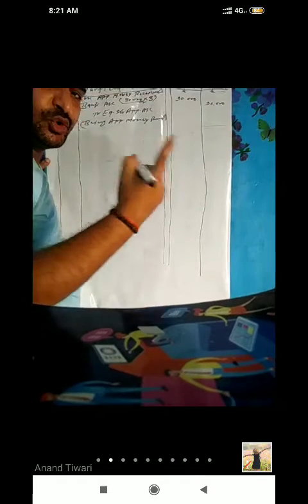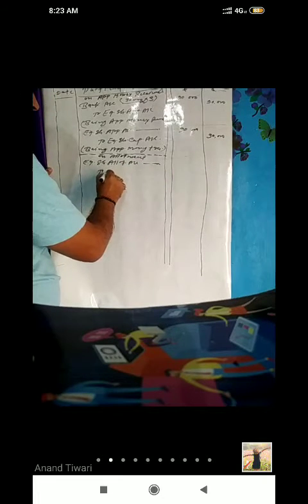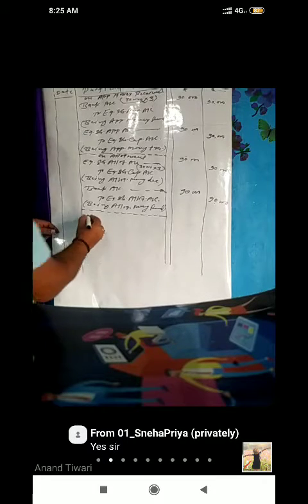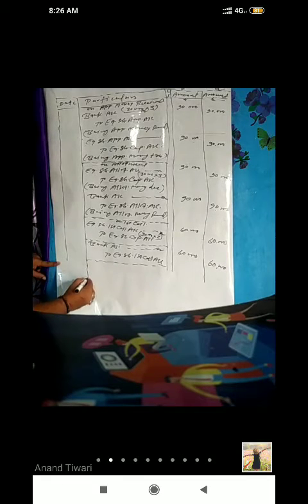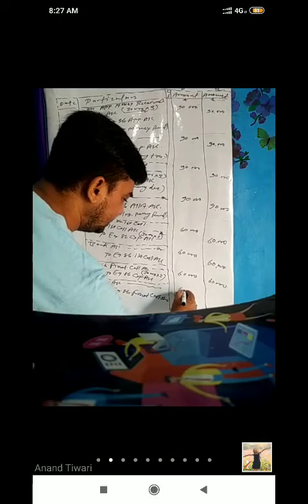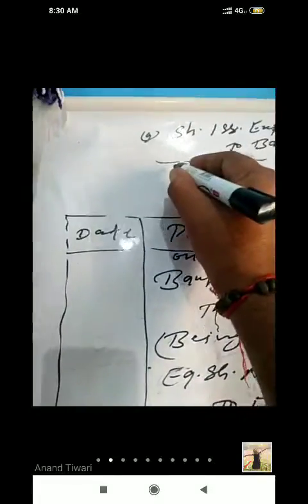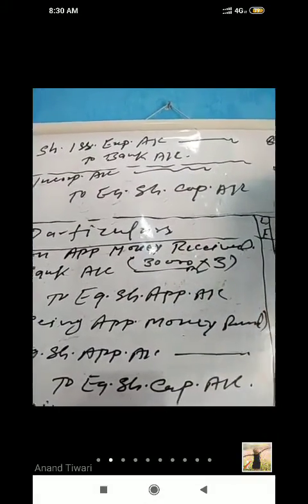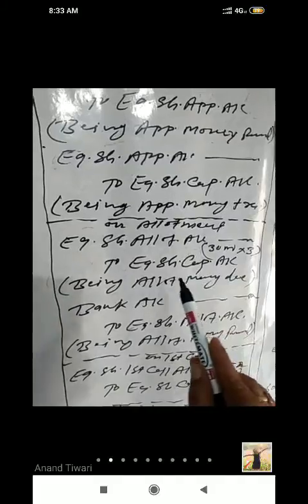XII Issues of Shares at par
Anand _ CBSE _ XII Commerce